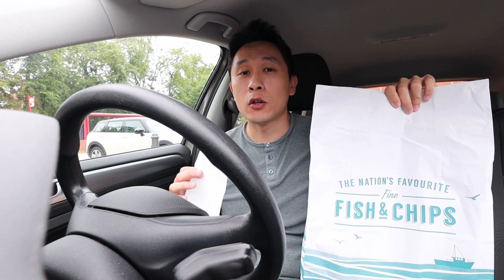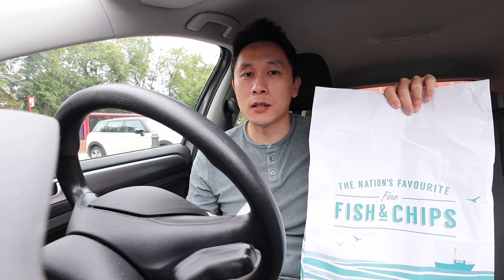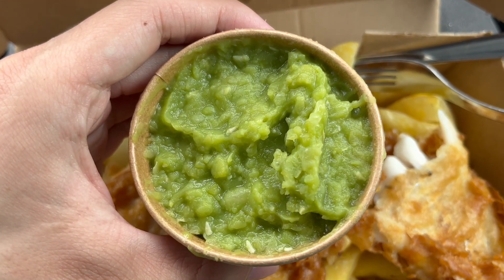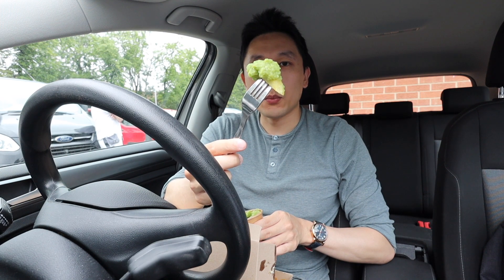Great BIG Fish and Chip Shop! CATCH Seafood Takeaway and Restaurant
Fish and chips is the most recognised British food around the world and is  one of my favourite meals. In this video I found another big fish and chip shop to try out but what is it like?

Location: CATCH Seafood, Leeds, United Kingdom

Hope you enjoy the video, leave a comment on what you think and if you’ve ever tried this place or think there are others I should try.

I’ll be making more food videos from around the UK and hopefully other countries too so if you want to come along on the journey, click on the SUBSCRIBE button and we’ll see where this takes us!

Canon M50
Mini Tripod